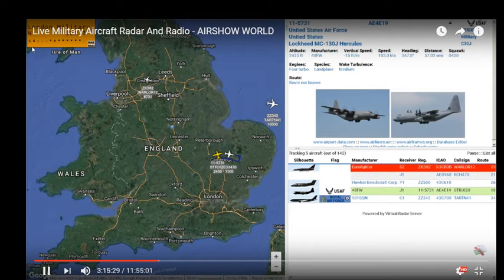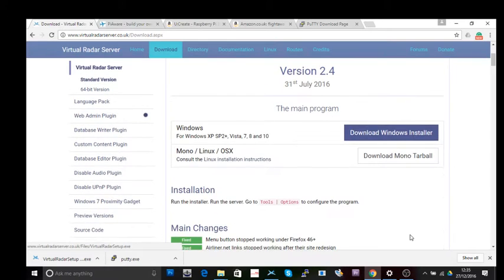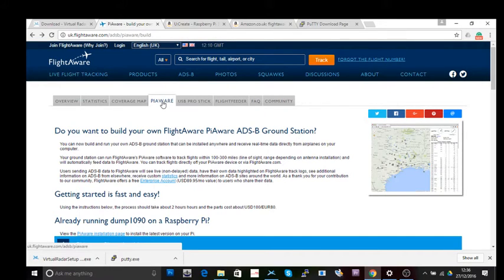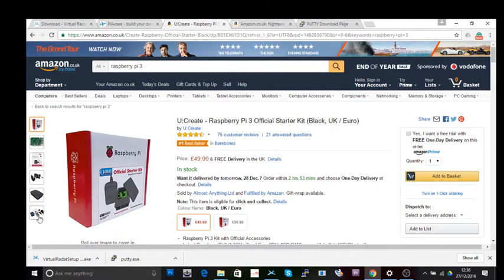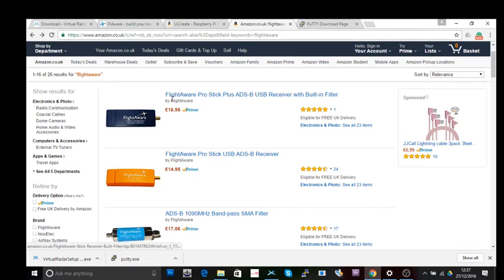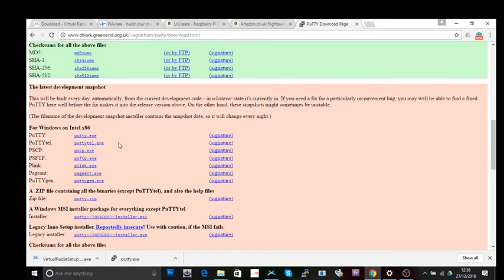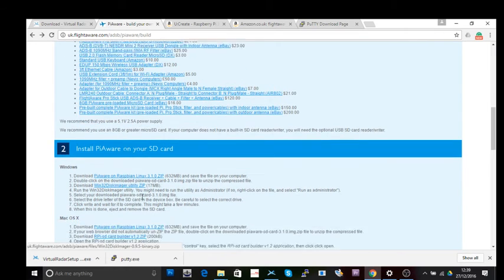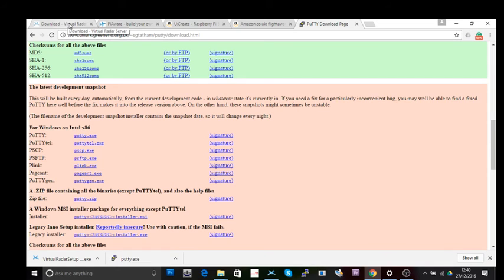How To Make An ADS-B Virtual Radar Server P1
This is my new set of tutorial for creating a Radar Server on your own system.
These are the Download Links